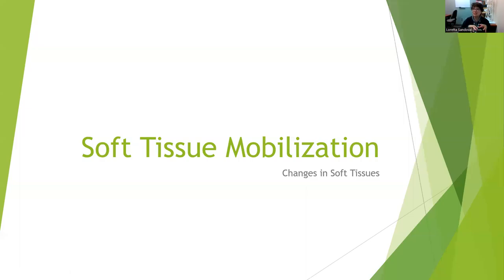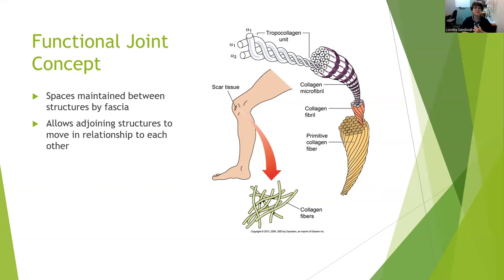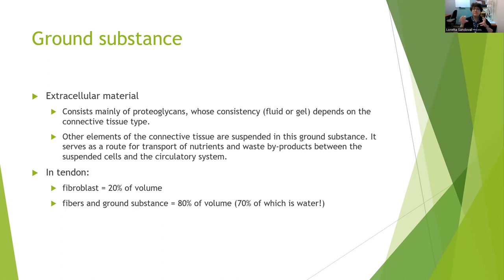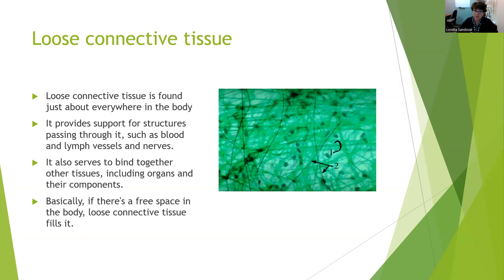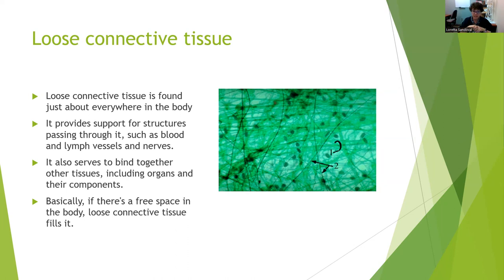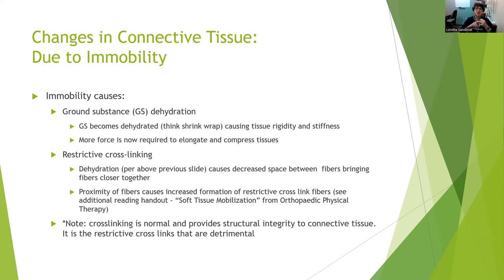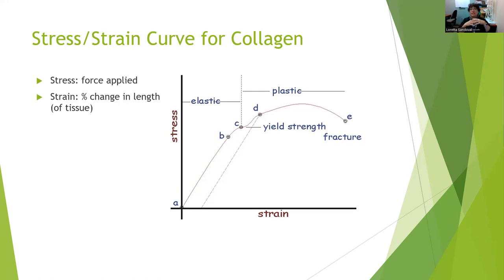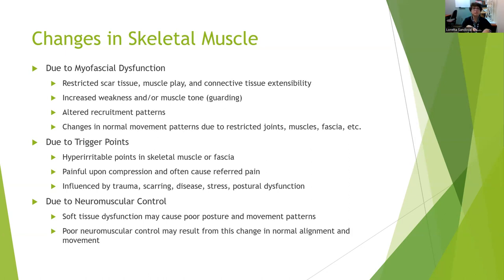Soft Tissue Mobilization